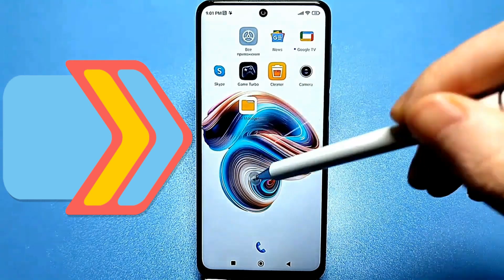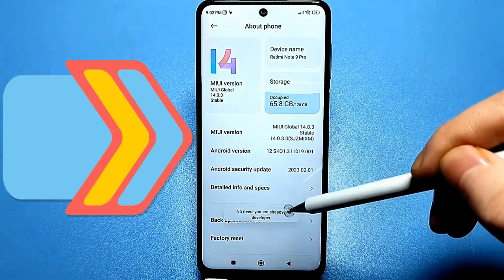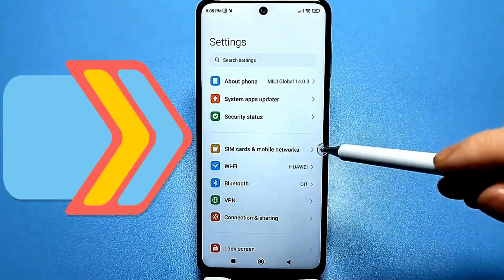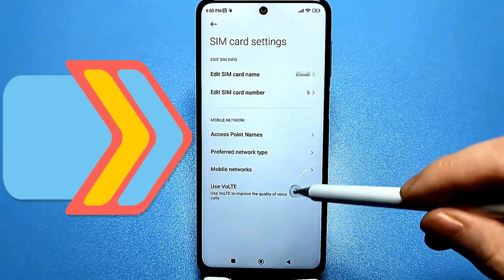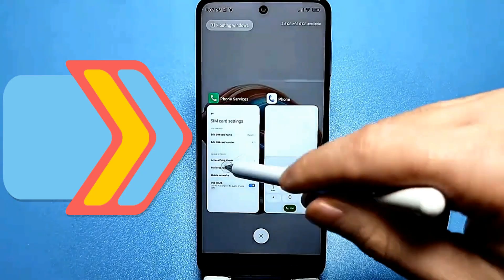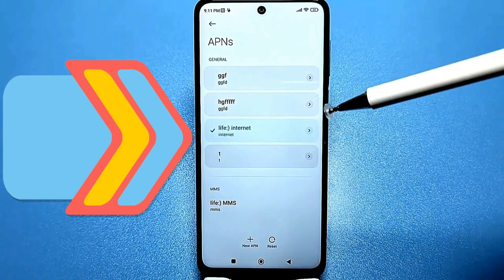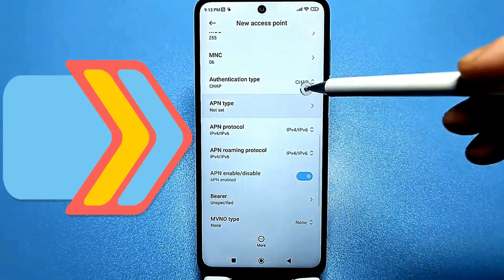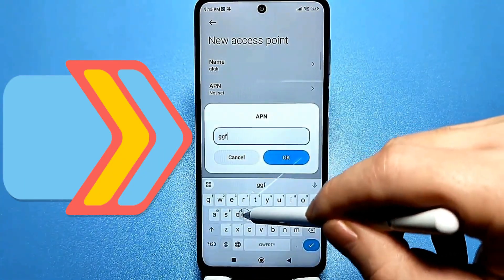Try these hidden phone settings for better internet and mobile service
Discover new ways to optimize your device with these essential phone settings. These android tips and samsung settings will help you get the most out of your device. Watch to learn how to increase internet speed and improve wifi, plus other great tips and tricks to conserve android battery.Make Your Phone Internet Faster With These Settings.Easy Tricks To Boost Your Phone Speed Instantly.Try These Hidden Phone Settings For Better Internet.Is Your Phone Slower Than It Should Be?